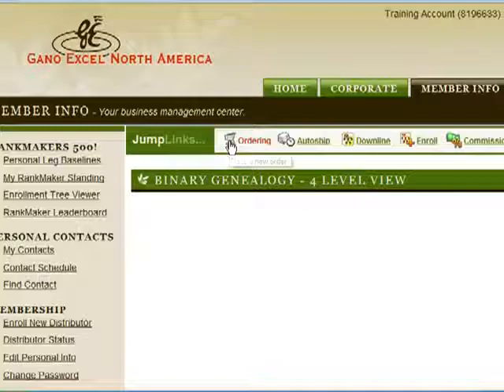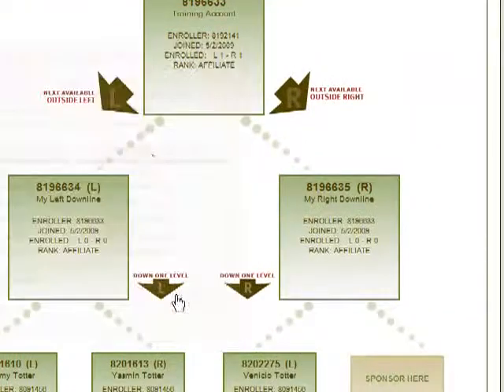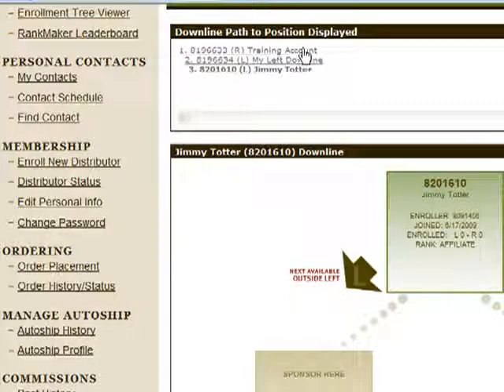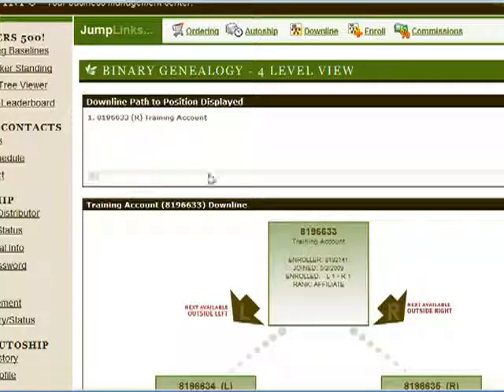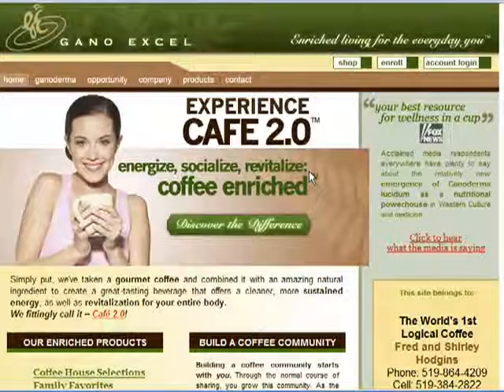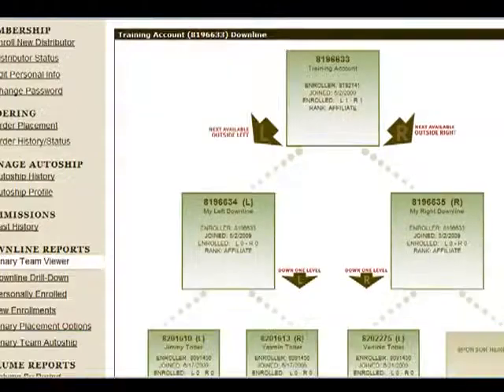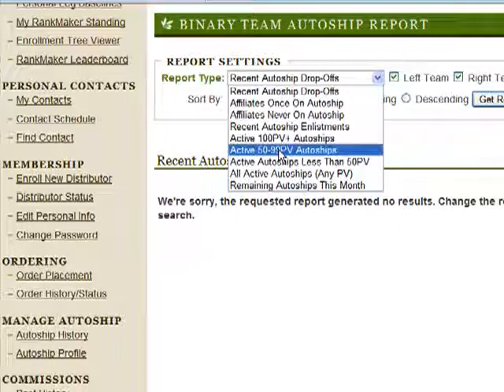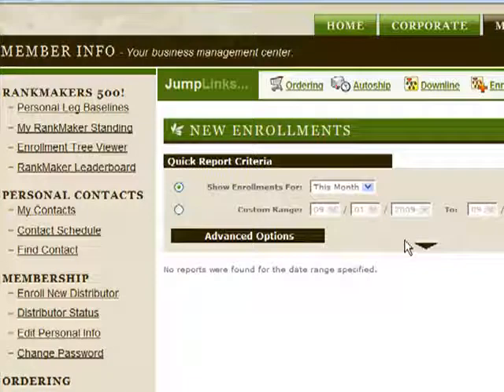Gano Excel Back Office Tutorial #1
Learn how to use your Gano Excel Back Office